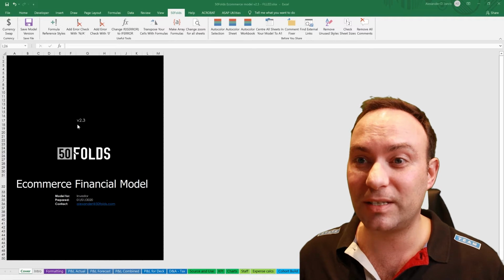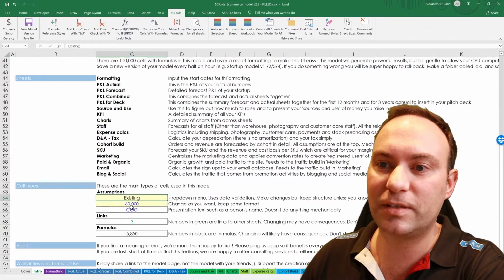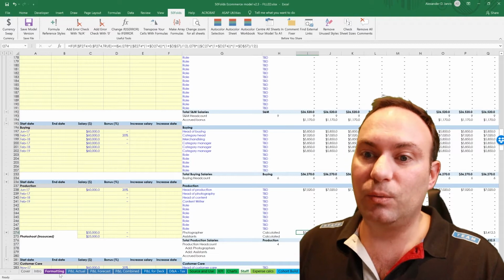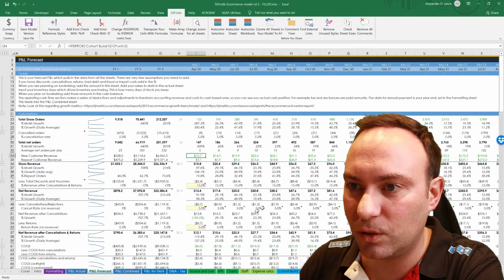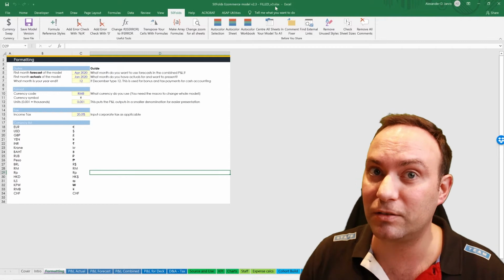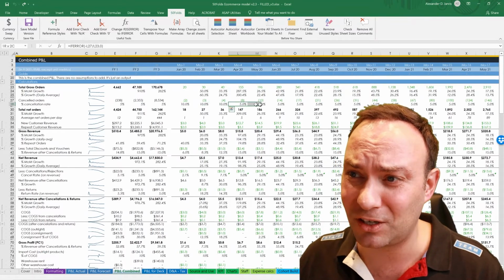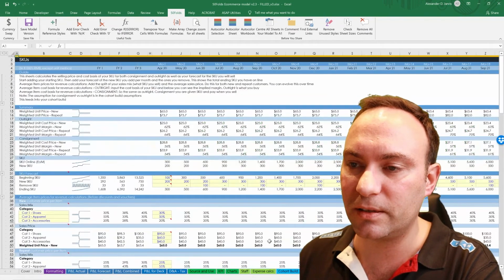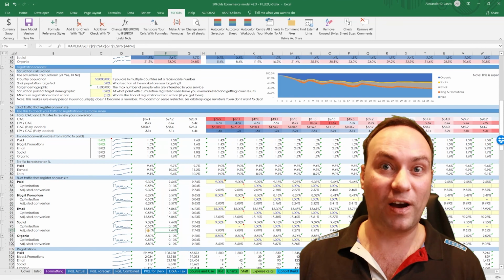Ecommerce financial model intro 1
This video introduces you to the ecommerce financial model at a high level. We go through the settings you need to turn on in Excel, grouping, and sheet logic.

This is video one.